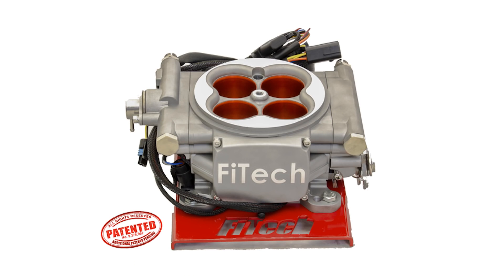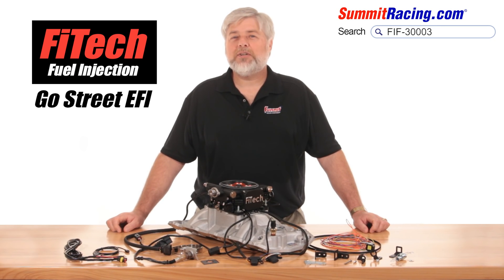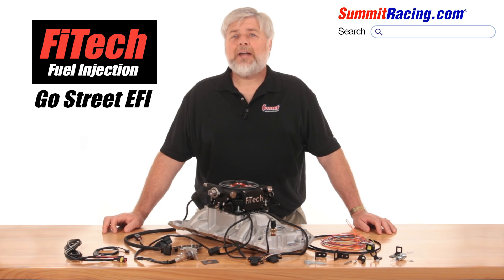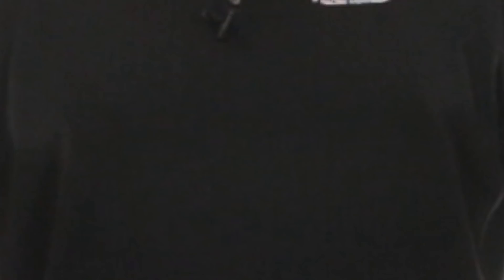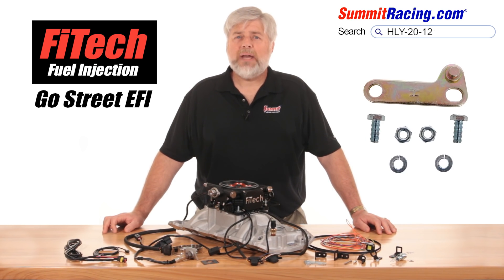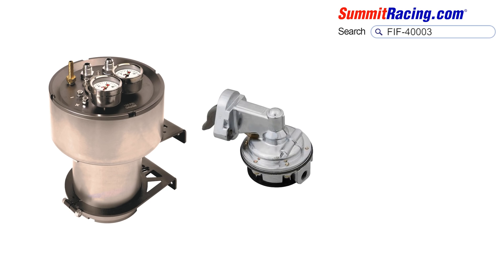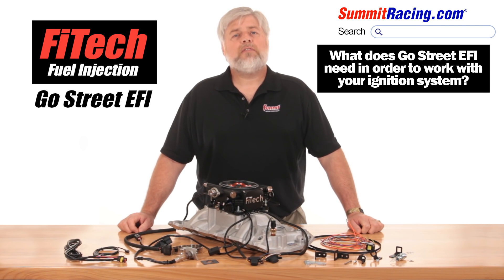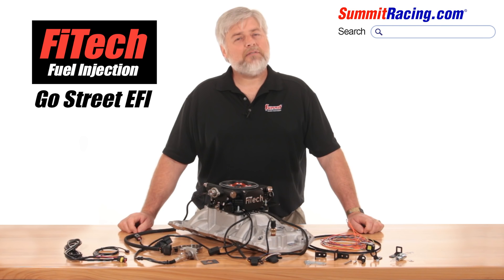The FiTech Go Street EFI System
Stubborn carburetor? Tired of tuning? Summit Racing’s Carl Pritts walks through how the FiTech Go Street EFI Self-Tuning Fuel Injection System can make your hot rod run at its best.